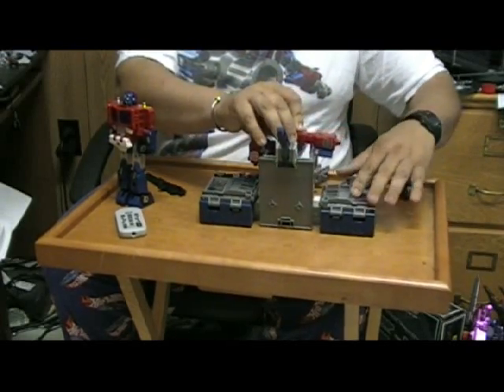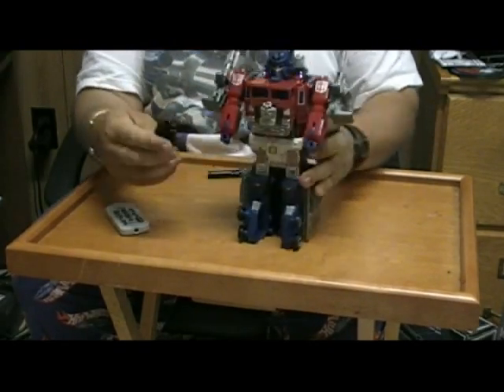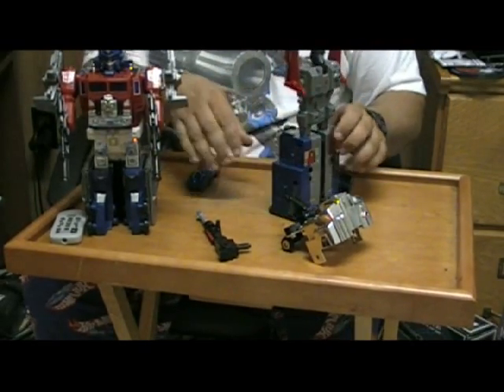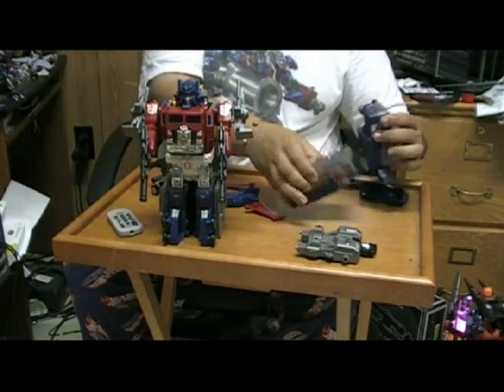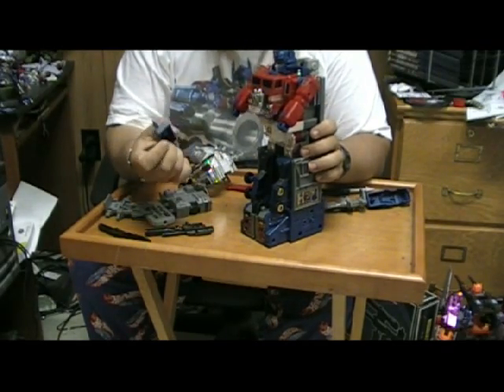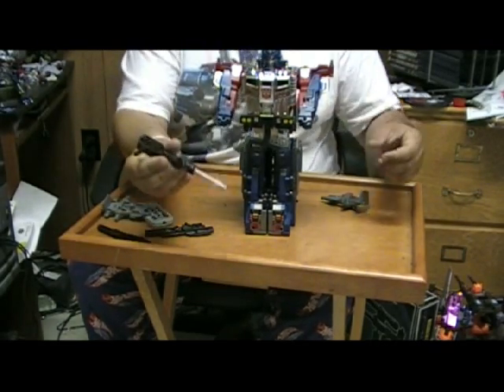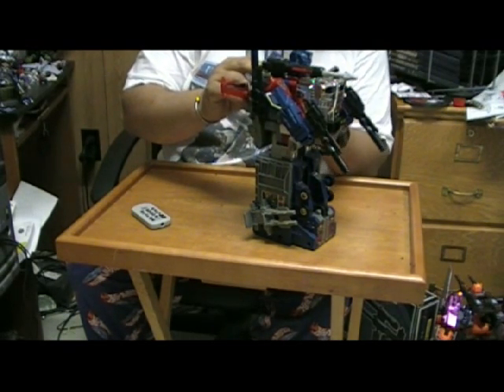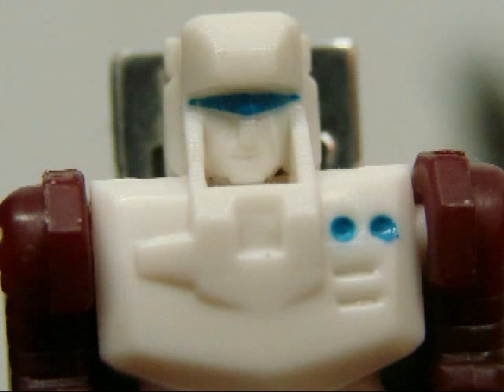Powermaster Optimus Prime Pt.2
The second part of the Powermaster prime video. Please see part ones description for further details.